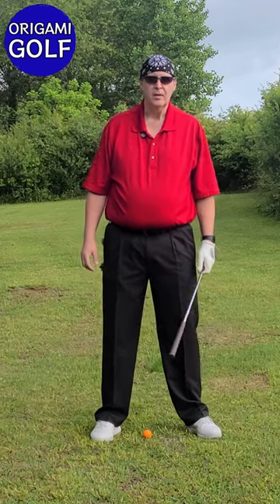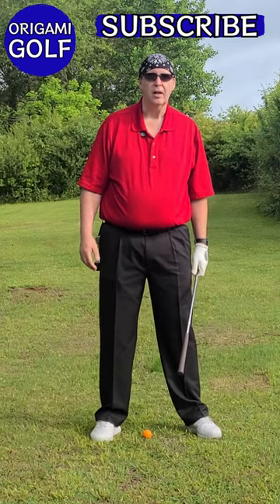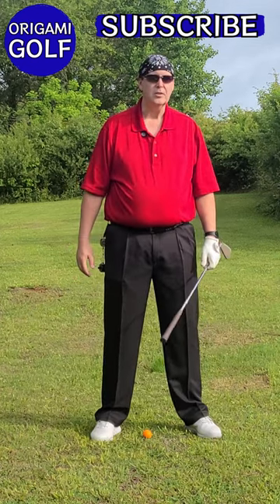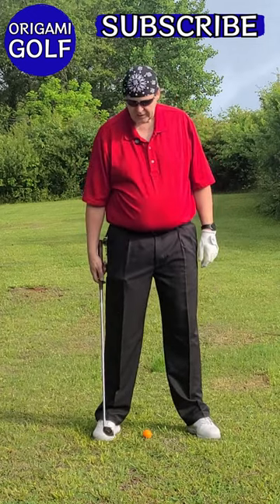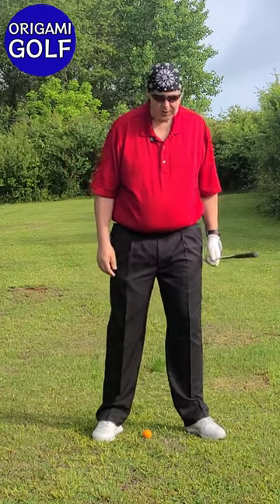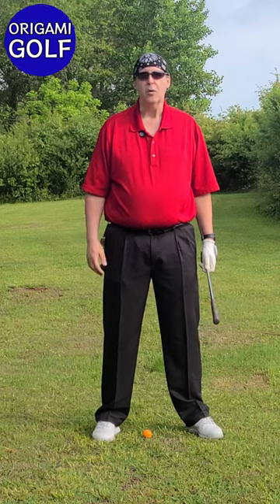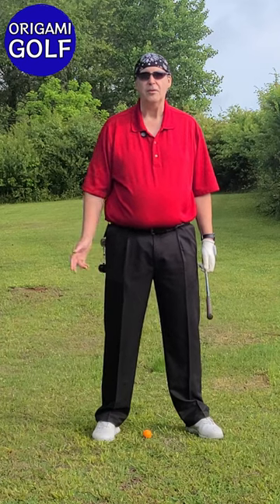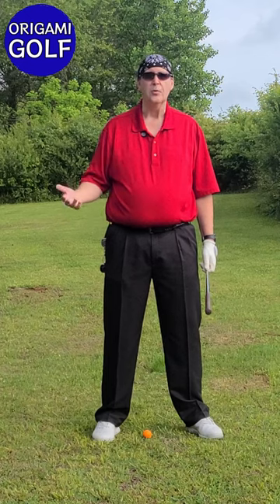Full Video: Trail Footwork in the Golf Swing #1 ep80 | Right Foot | Golf Power